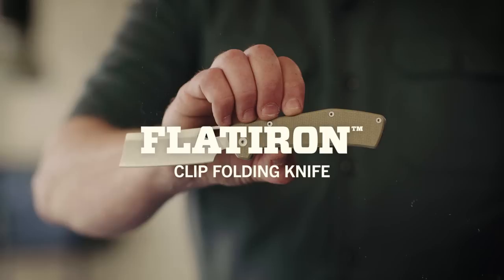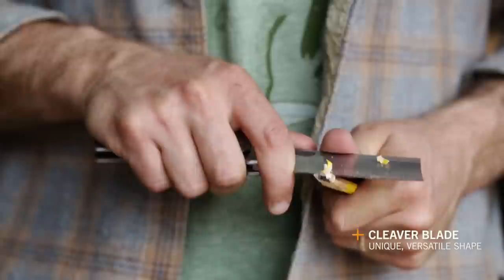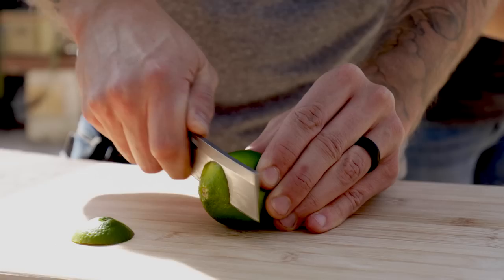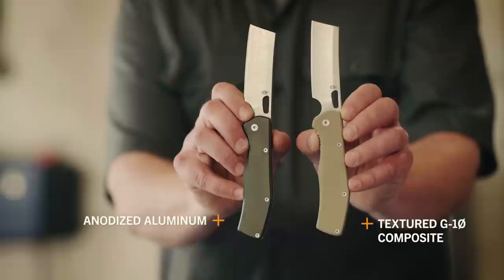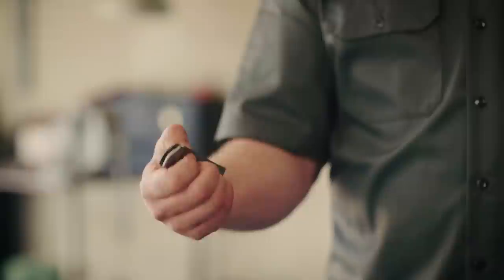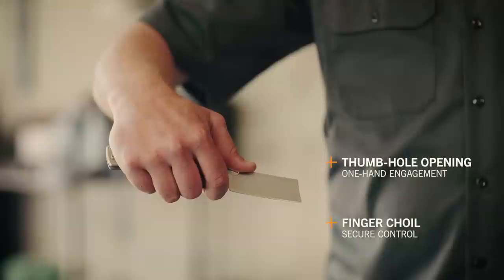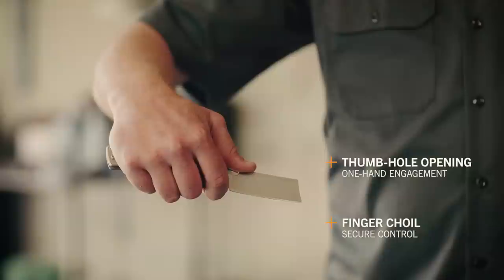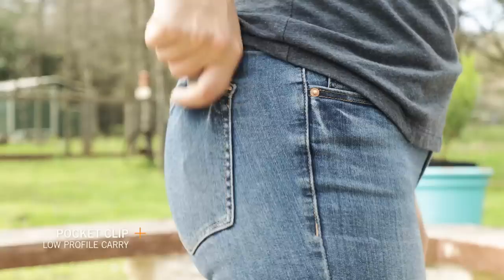Gerber Flatiron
This pocket knife is built for utility with a cleaver blade in a folding application. The FlatIron pocket folder features a robust 3.6 inch blade, a textured G-10 composite handle, and a sturdy frame lock design. The reverse curvature of the knife’s spine keeps knuckles away from the cutting surface, allowing the user to cut and chop with precision.